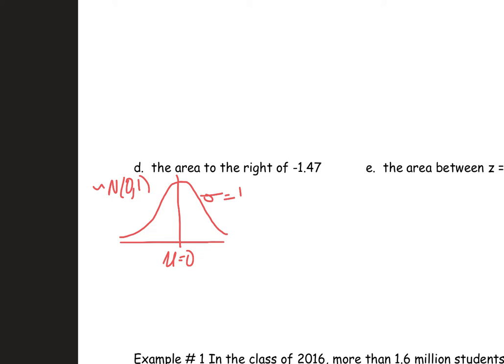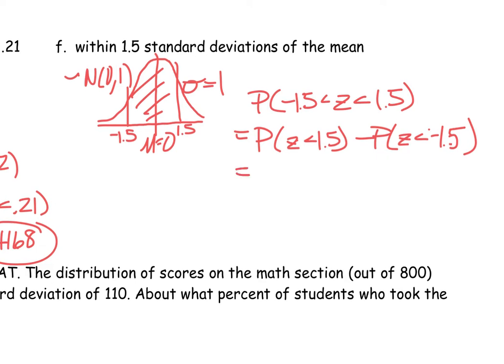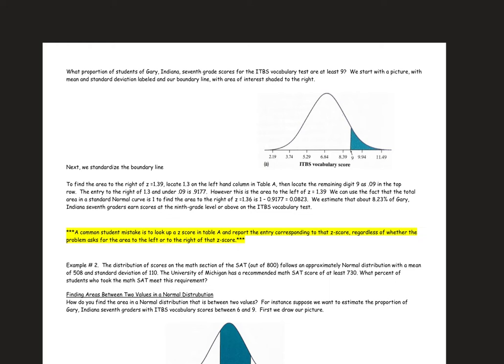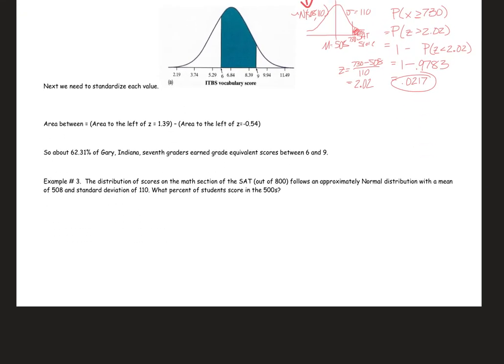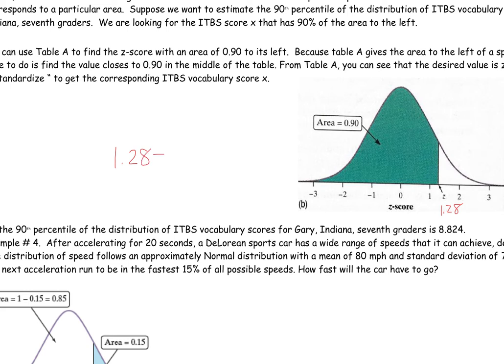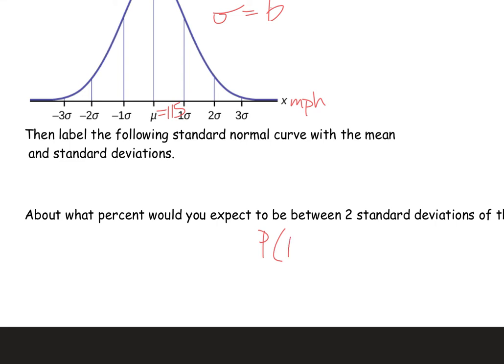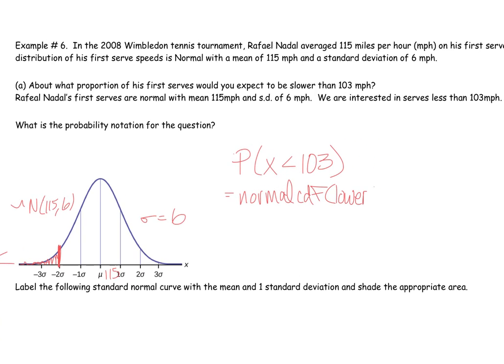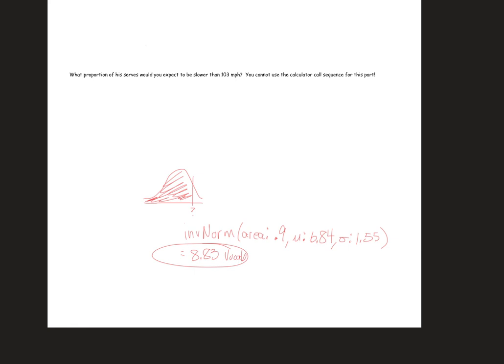2.2 Notes Day 2 updated